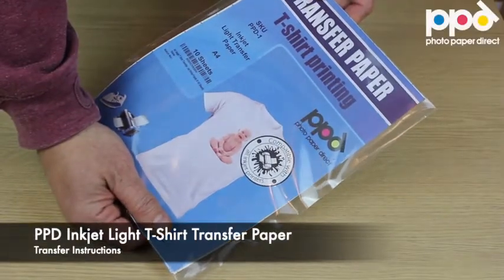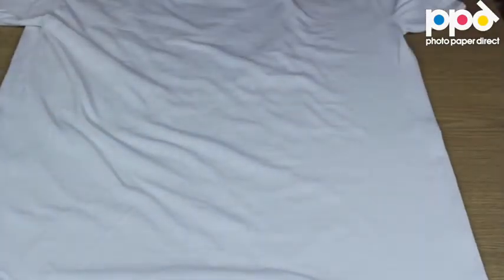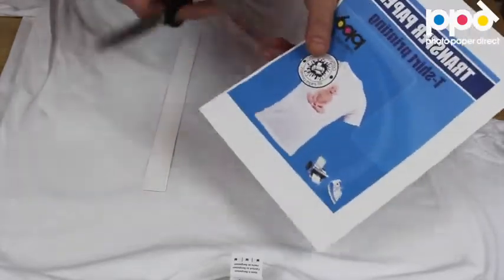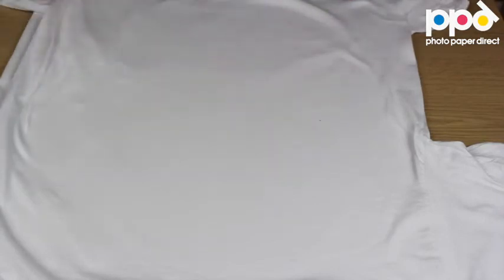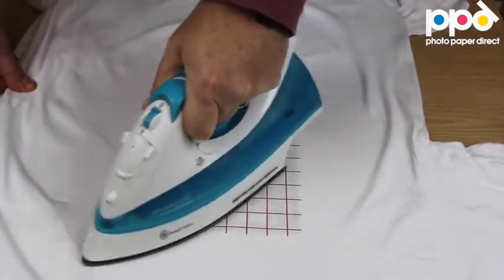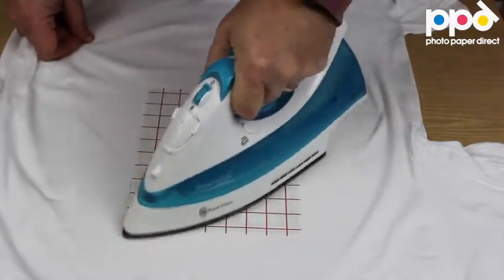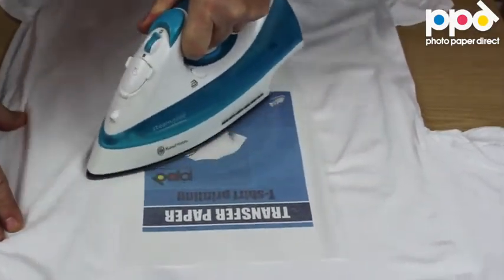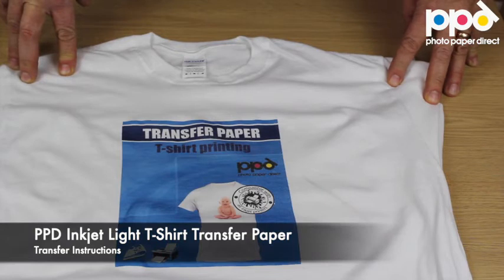Inkjet PREMIUM Iron-On White and Light Color T Shirt Transfers Paper LTR 8.5x11” Pack of 10 Sheets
Pack of 10 Iron On T-Shirt Printing Paper in 8.5X11” for Light and White T-Shirts. Our advanced technology allows printing on various other textiles, such as pillow cases, aprons, or any other cotton/polycotton fabrics
Transfer text, images and pictures onto Light and White fabrics using a domestic iron OR heat press machine. Unlike cheaper versions of Transfer paper, the PPD Transfer is designed to be cut using normal scissors
Premium professional quality Transfer paper, used by PPD customers on a commercial scale, for over 10 years. The uniquely formulated t-shirt transfer paper bonds with the fabric, leaving it soft, flexible, crack free, stretchable and fully machine washable
Compatible with all inkjet printers , using normal regular ink. Clear step-by-step instructions, as well as a video tutorial link, will arrive in your pack
Great for kid’s crafts, family reunions, birthdays and anniversaries. Customize your t-shirts, hoodies, sweatshirts, home decorations, just about anything. Full instructions and everything you’ll need included in every pack, the only thing you will need to bring is your imagination!